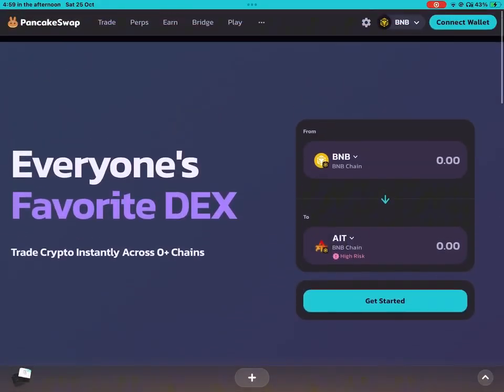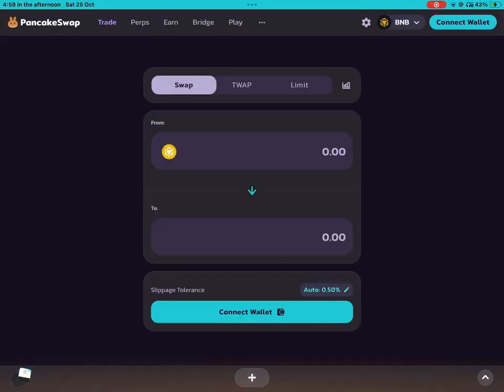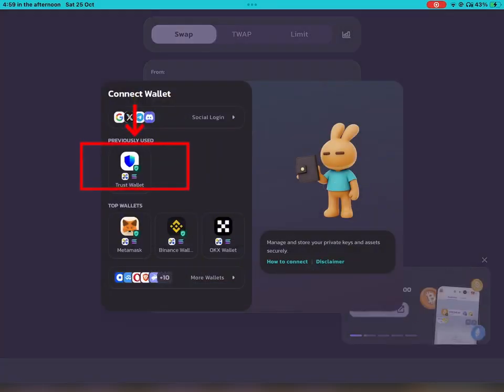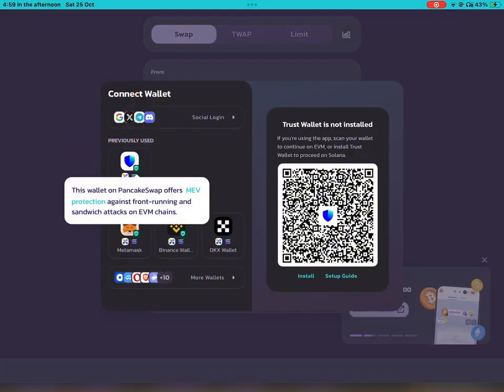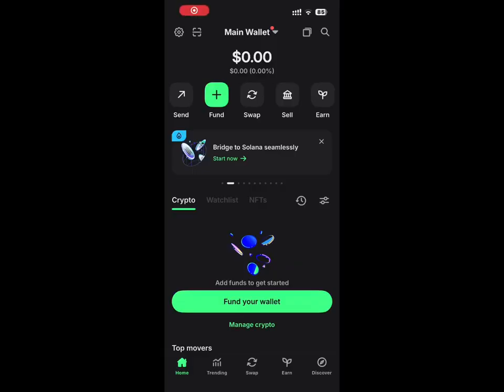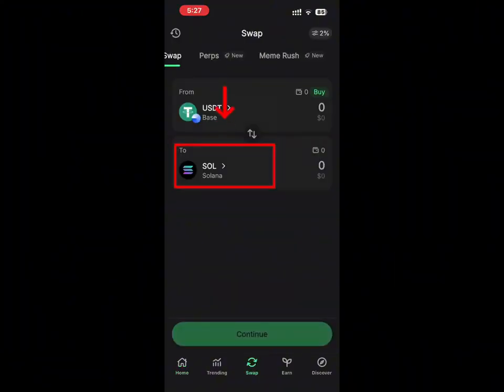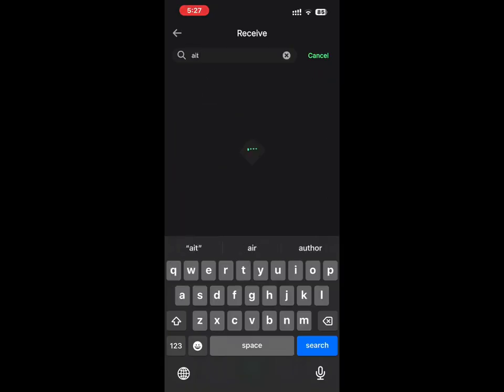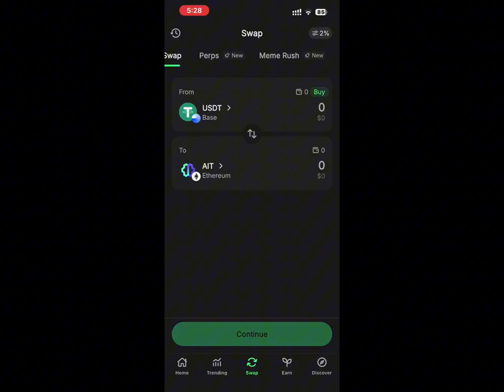How To Exchange AIT Token On Trust Wallet | Easy Guide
🔄 Got AIT tokens in your Trust Wallet? Here’s how to exchange them for BNB, USDT, or any other token in just a few taps — quick and simple!

✅ In this guide:
 • How to connect to DEX (Decentralized Exchange)
 • Swapping AIT tokens safely
 • Checking gas fees and confirming swaps
 • How to track your new tokens after exchange

💡 Bonus: Learn how to avoid fake tokens and rug pulls when swapping!